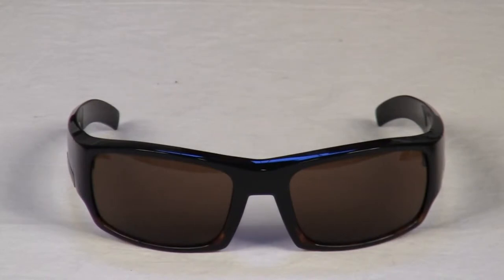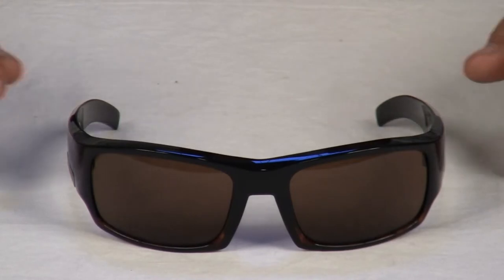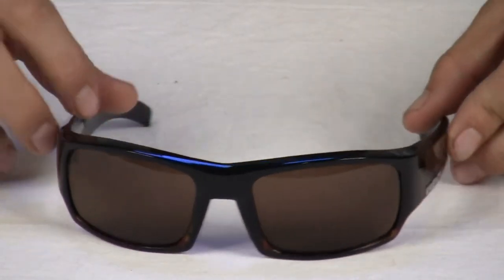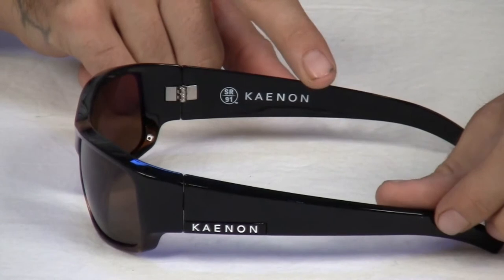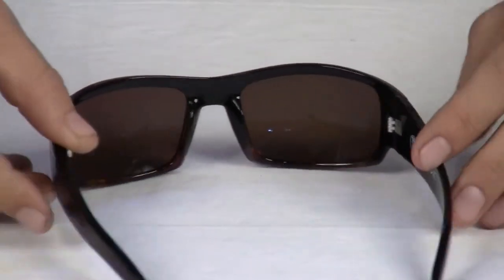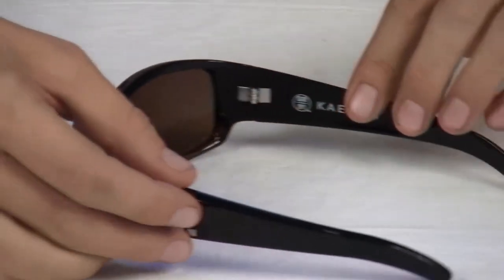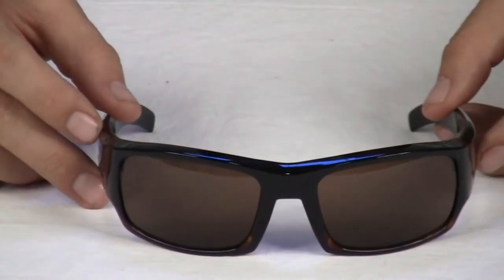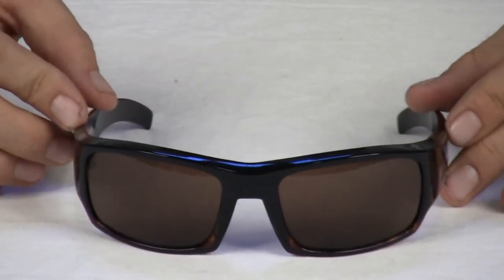Kaenon Arlo Sunglasses Review at Surfboards.com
The Arlo sunglasses from Kaenon feature Kaenon's Patented SR-91 Polarized lens technology. What's SR-91? In short, the lens has the optical clarity of glass with the light weight and impact resistance of a Polycarbonate lens. So you no longer need to choose between optical clarity and a light, impact resistance lenses. You get both with Kaenon's patented lens.

Kaenon does us all a favor by labeling their lenses with a color code and light transparency. So in a G12 lens, the "G" stands for Grey and the 12 is 12% light transmission. A C28 lens is a copper colored lens with 28% light transmission (not as dark as a C12).

Arlo is characterized by its conservative, good looking design and universal fit that accommodates a wide range of face shapes. With its elegant lines, scripted metal inlay on the temples and 5-barrel metal hinges, Arlo is perfectly suited for any uptown excursion or outdoor adventure.